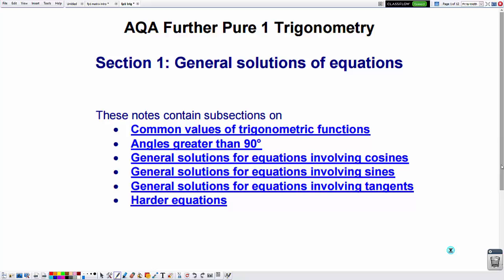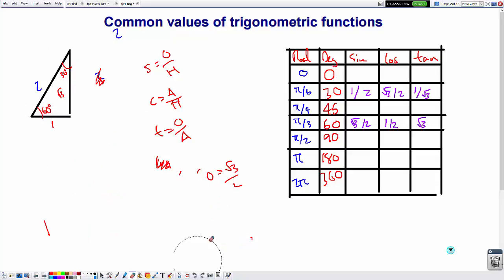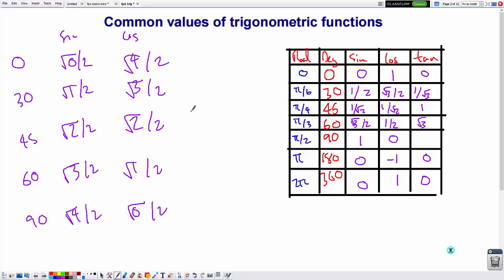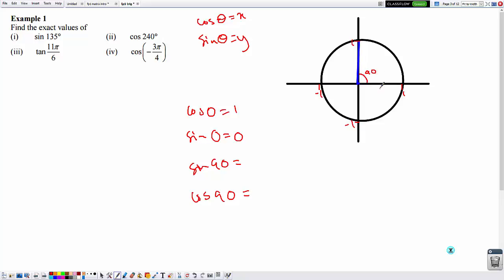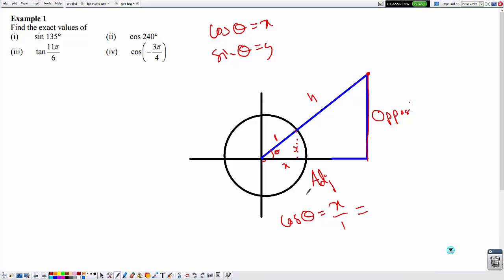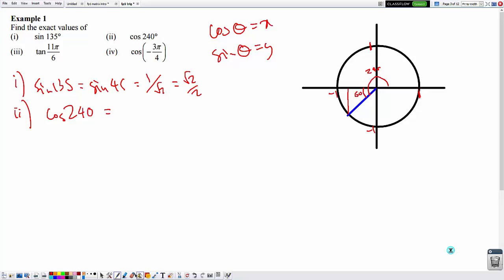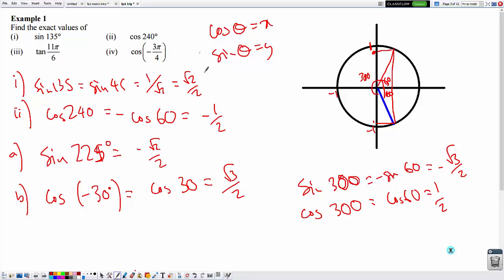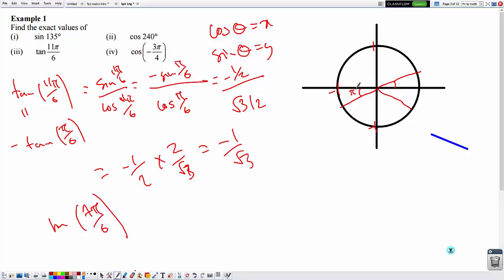TRIG PART 1